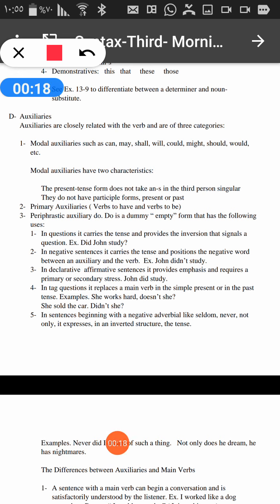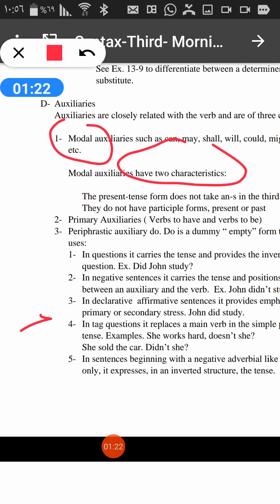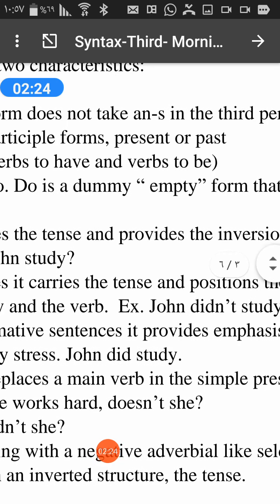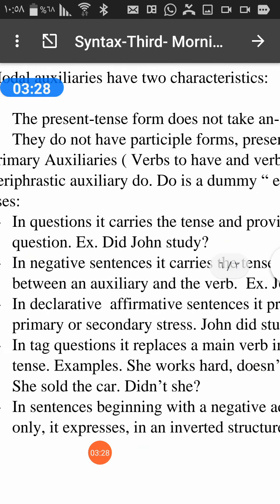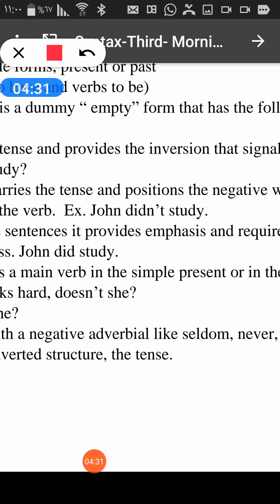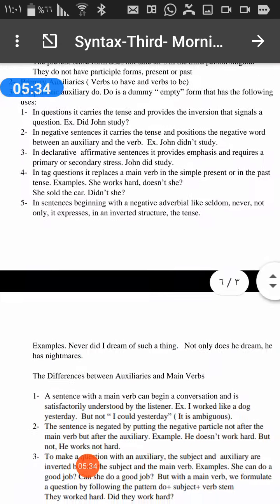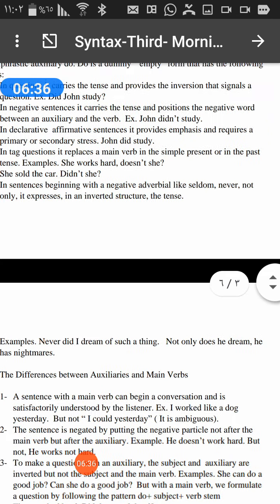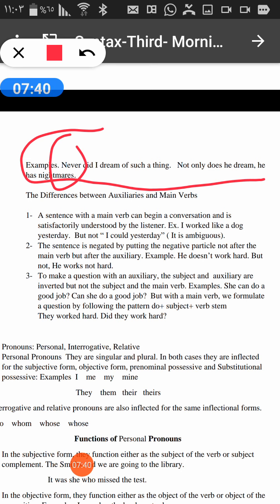Syntax part 8